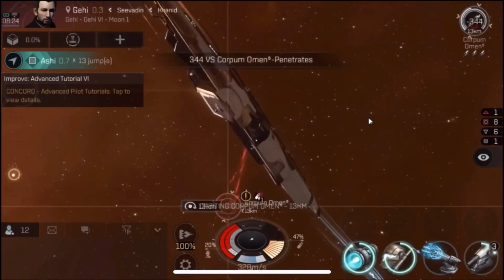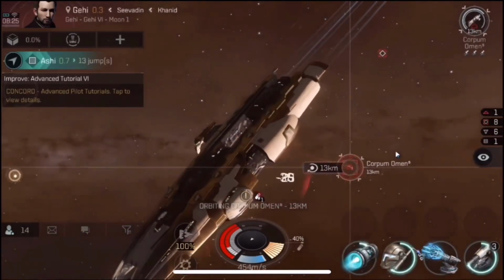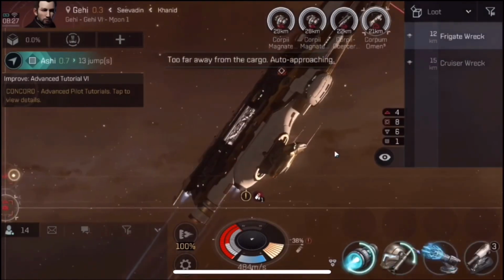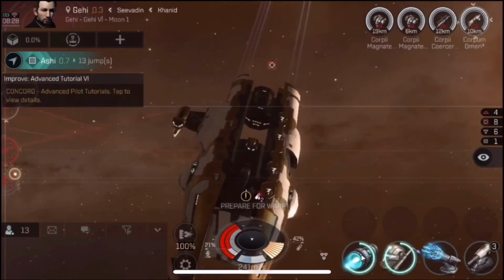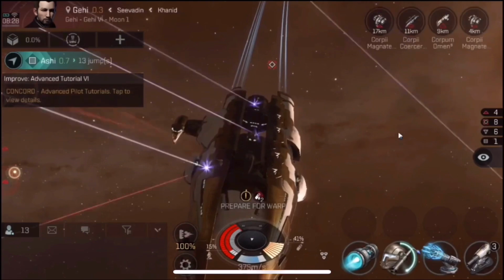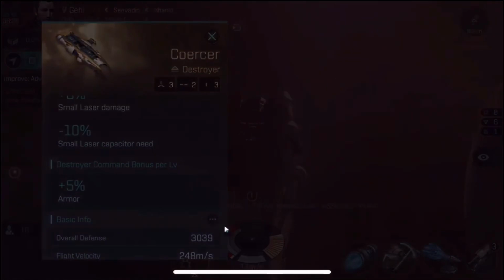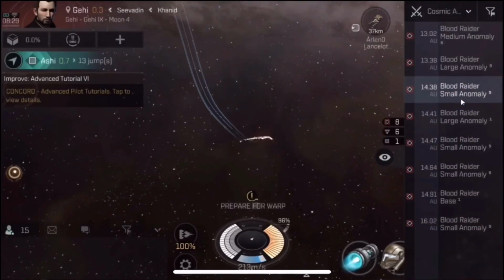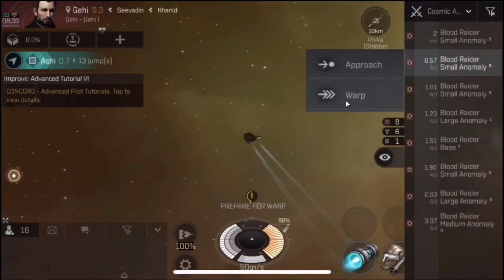EVE Echoes: Prove it! Basic Destroyer vs Small 5's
It is fine for me to say you can do Anoms, but how about I
Welp... basic destroyers (tier 3) get a 'nay' from me.  They can't do it.

Mk3 Beam Coercer vs Blood Raiders Small Anomaly 5

It is my hope that these videos will remove any possible excuse a new player could have for not understanding how to play!

This was an attempt to explore other options, rather than upgrading to the second version of your tutorial frig, or a Tier 4 destroyer (like the trainer destroyers).

I suggest you do the small anomalies that drop the type of gear you need, as seen in this video

After you are fully Mk3 fit, you need to run Level 5 anoms to upgrade your ship further.
We know that an Executioner II or a Trainer Destroyer can do it, today we tried a basic destroyer.
Destroyers still use your small weapon skills, but require Destroyer Command, Destroyer Defense Upgrade, Destroyer Engineering etc.
Upgrading to any ship larger than a frigate makes it increasingly more dangerous, bigger ships take longer to "align" and "warp" this is why you see so many cruisers using Warp Core Stabilizers, but the upgrade to destroyers is only marginally more dangerous.

Footage from EVE Echoes

Ship fit:
Amarr Coercer
3x Mk3 Small Beam Laser
1x Mk3 Small Armor Repairer
1x Mk3 Small Afterburner
1x Mk3 Heatsink